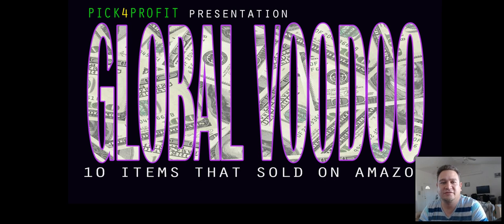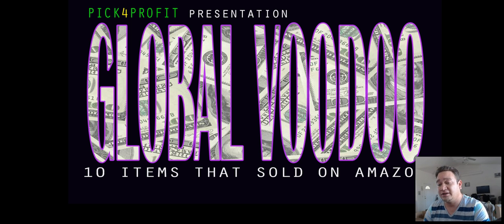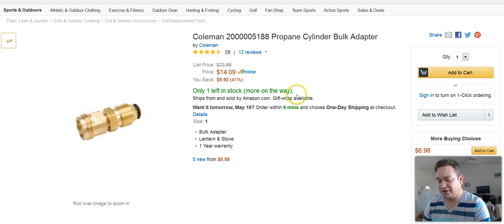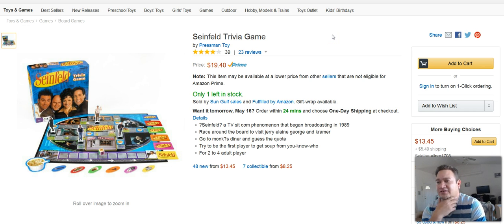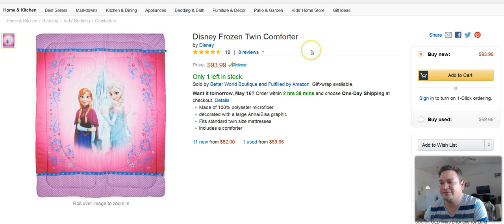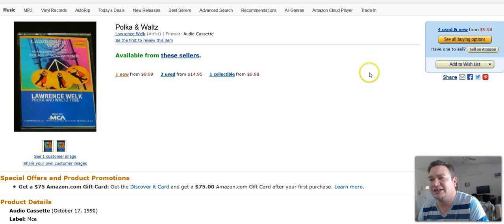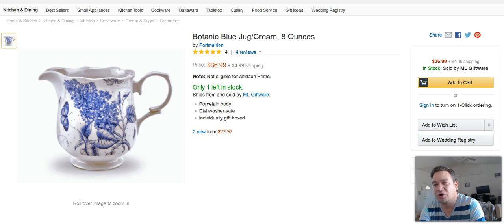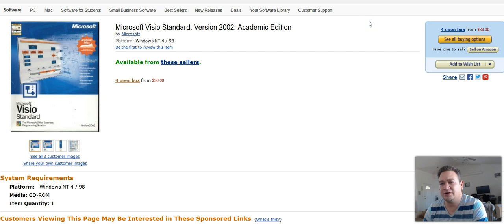AMAZON FBA | 10 ITEMS THAT SELL FOR PROFIT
In this video I will show you 10 items that I sold on Amazon FBA, most of these items I found for $1-2. I spent a total of $38 and my ROI was $208. These items can be found all over the place such as: Garage Sales, Thrift Stores, Flea Markets, Retail Stores, Etc.